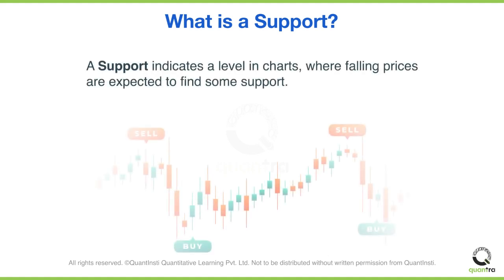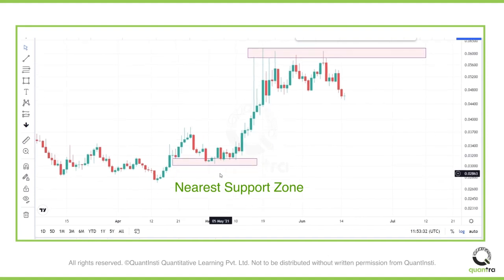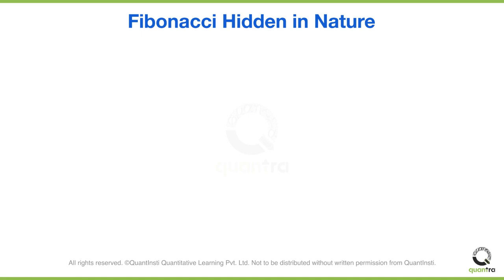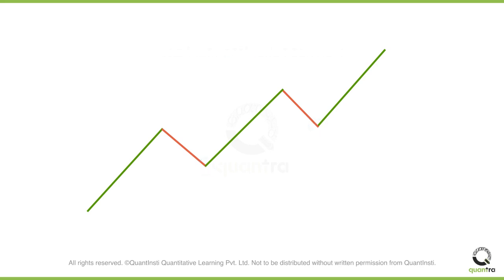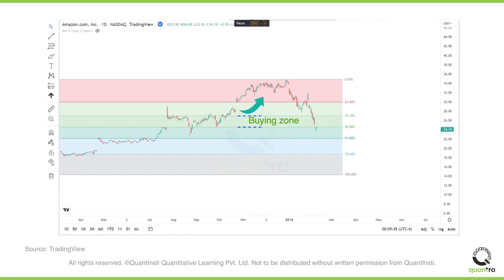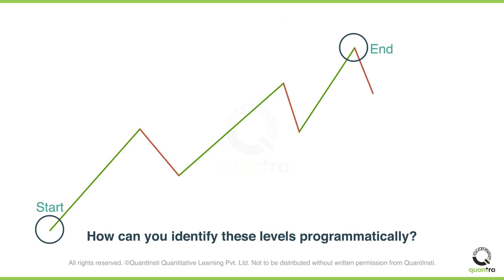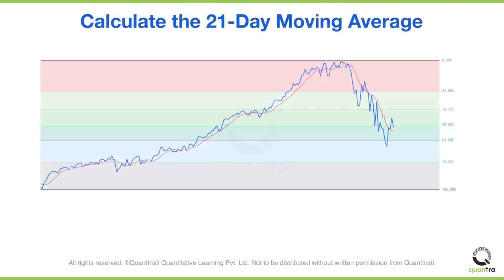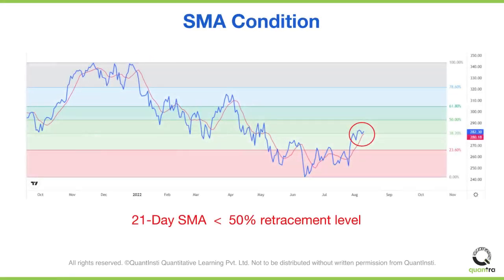Módulo 4 El Modelo 2022 (Programando la Parte Técnica)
Tu detector te da el "cuándo" estadístico (la anomalía). El Modelo 2022  te da el "dónde" técnico (la entrada). Este módulo te ayudará a programar la identificación de esos patrones.

Curso Clave: Track 2 - 04. Price Action Trading Strategies Using Python.

Tu Enfoque 80/20: Ignora los patrones de chartismo clásico (Hombro-Cabeza-Hombro, etc.). Enfócate 100% en:

Support and Resistance : Para programar la detección de los Swing Highs/Lows (Liquidez).

Fibonacci Ratios : Para programar las zonas de retroceso que Alberto utiliza como objetivos.

Resultado: Podrás empezar a programar un script que no solo detecte la anomalía, sino que también identifique programáticamente la zona de entrada del FVG